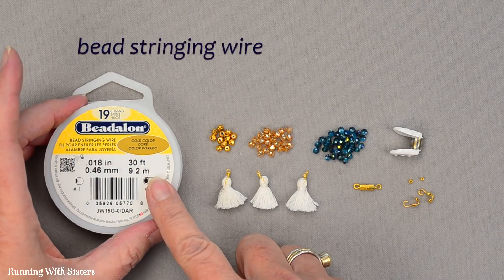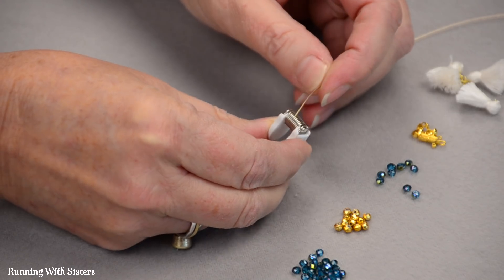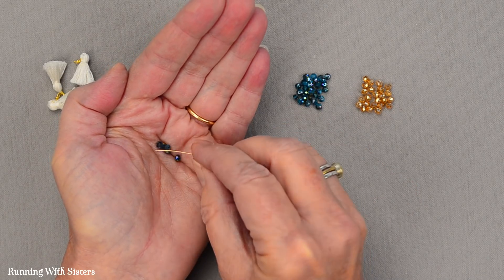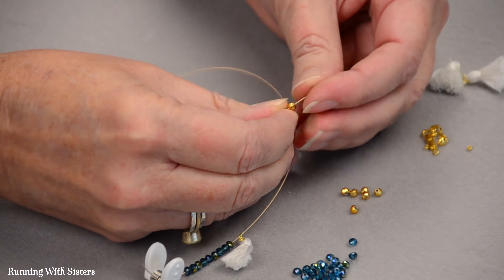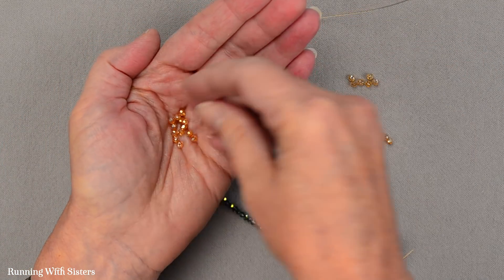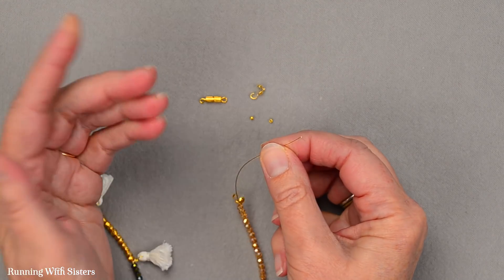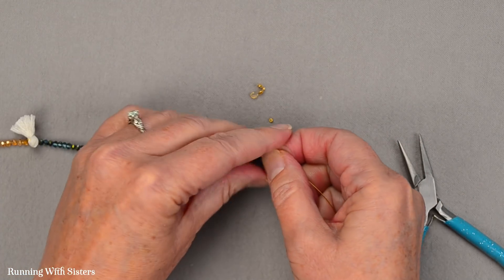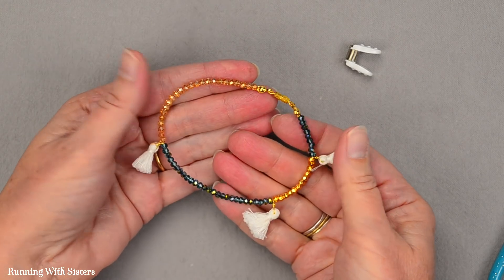How To Make A Crystal And Tassel Bracelet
Click SHOW MORE for written instructions for this bracelet!

Let’s connect!

We love the look of a Friendship Bracelet. For this one we combined the elegant look of rondelles and gold nuggets with playful and trendy Boho tassels. Learn to make your own by watching our video tutorial. We've also included step by step instructions below. We love helping you.

How To Make A Crystal And Tassel Friendship Bracelet
Materials
36 Faceted crystal rondelles, 3mm, London blue topaz
24 Faceted crystal rondelles, 3mm, peach
12 Nugget beads, 3mm, gold
3 Mini tassels, white
Bead stringing wire, 19-strand, gold
Barrel clasp, gold
2 Clamshell bead tips, gold
2 Crimp beads, gold
Bead bug or masking tape
Chain-nose pliers
Wire cutters

Steps
1. Cut a 13-inch piece of bead stringing wire. Attach the Bead Bug to one end of the wire. A Bead bug is a spring clamp that will keep your beads from sliding off the end of the wire while you are working. If you don't have a Bead Bug you can use a piece of masking tape.

2. Feed 12 of the blue beads onto the wire.

3. Slide on a tassel. We made these mini tassels. Here's how we did it if you want to make your own.

4. Next feed on the 12 gold nugget beads. Follow these beads with another tassel.

5. Feed on 24 peach faceted crystal beads. Slide on the last mini tassel. Then feed on 24 blue beads.

6. To attach the clasp, start by sliding one clamshell bead tip onto the wire. The wire goes up through the hole in the hinge.

7. Slide on a crimp bead.

8. Flatten the crimp bead using the chain-nose pliers. Trim the wire with the wire cutters.

9. Close the clamshell over the crimp bead using the chain-nose pliers.

10. Slide the clasp into the loop on the clamshell bead tip, then close the loop.

11. Slide the beads down to the clasp end of the wire. Remove the masking tape or Bead Bug.

12. Repeat the steps to attach the other side of the clasp.

We hope you like this jewelry making tutorial. We'd love to help!
Jennifer & Kitty